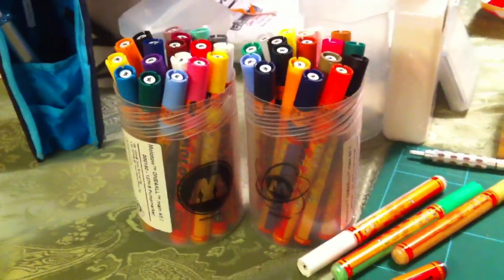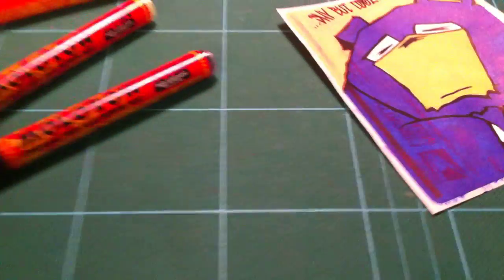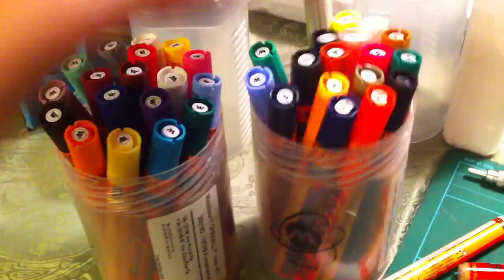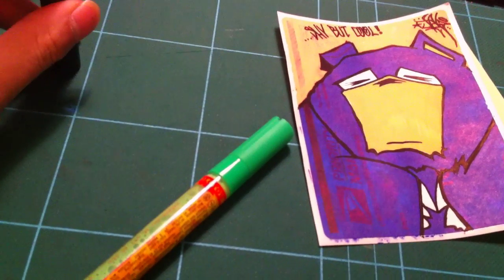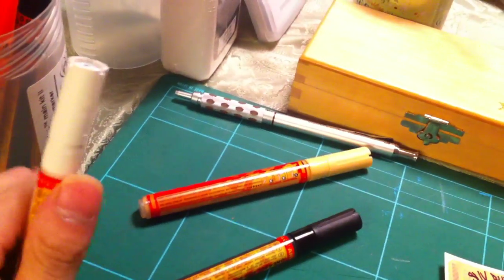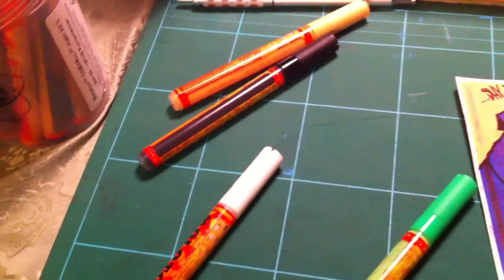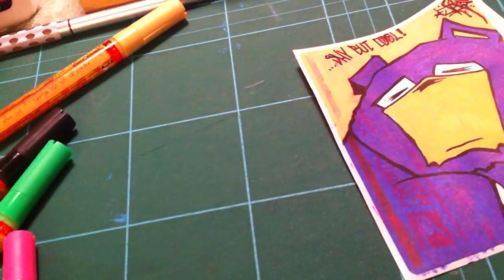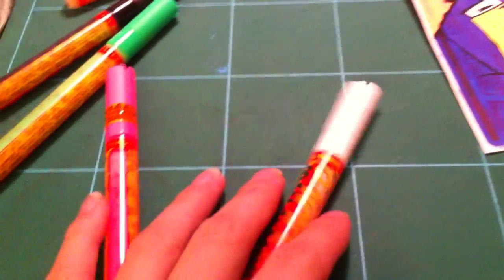Molotow ONE4ALL Marker REVIEW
Belton Molotow Marker REVIEW (this IS a review, so it is boring, but possibly highly informative!)

Overall... these blackbook markers are great.
HOWEVER, the fineliners are horrible, at least the black ones were. They busted open on me and are very inconsistent. The ink spilled out and almost ruined some of my slaps I was doing for AERO (x808stylez).. and it did spot on my table cloth (boo!).

The white is the best white i've used which is what I hoped (and heard), so I am definitely glad I bought the bigger refill.

I bought these from bombingscience.com and I bought BOTH of the packs which come in a cool twist open plastic container.